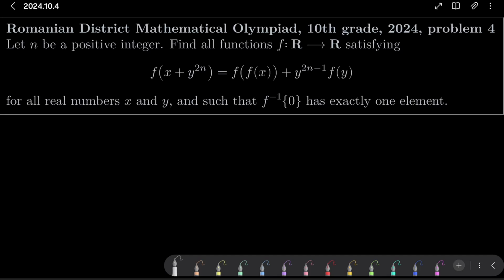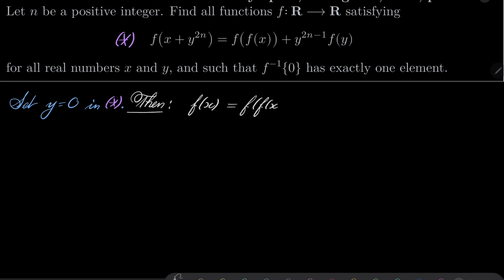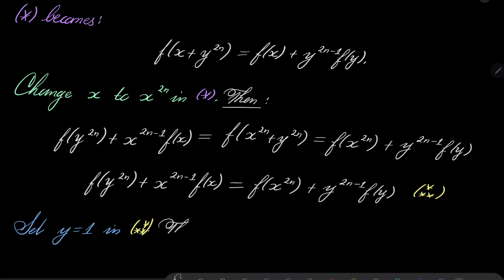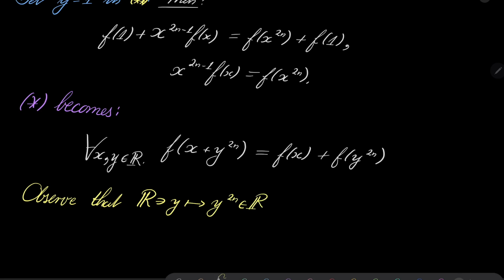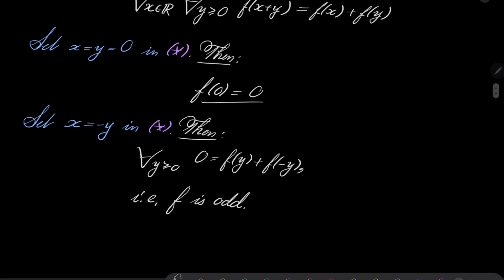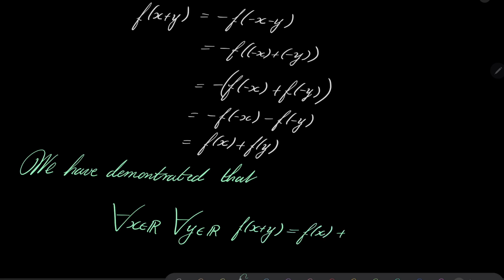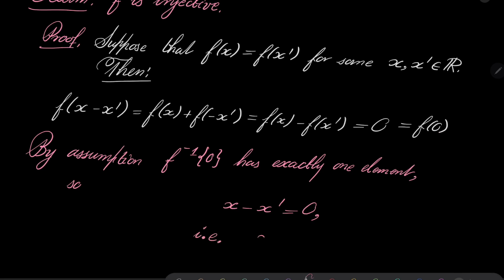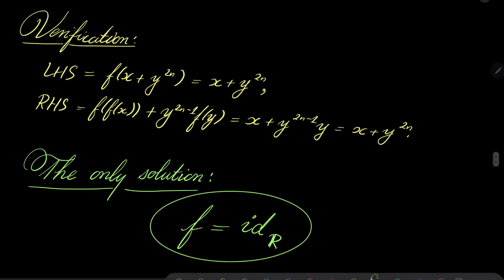Romanian District Mathematical Olympiad, 10th grade, 2024, problem 4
Solving a functional equation from the Romanian District Olympiad, 2024. First we reduce our problem to Cauchy’s functional equation, then we prove injectivity of our function, which leads us to the solution.